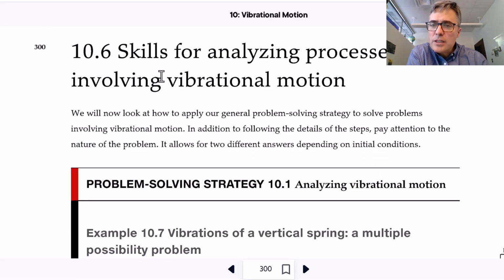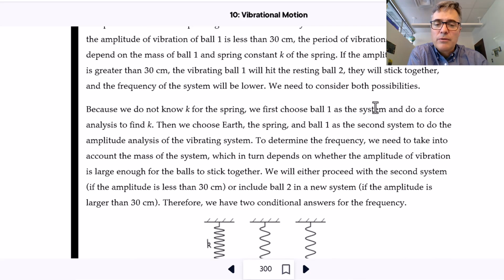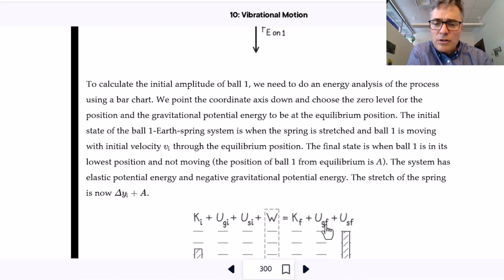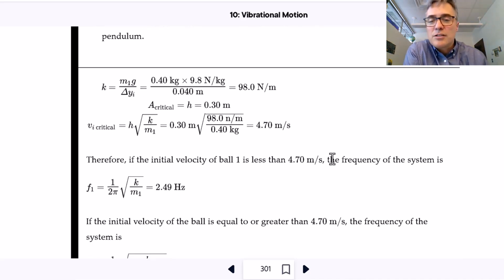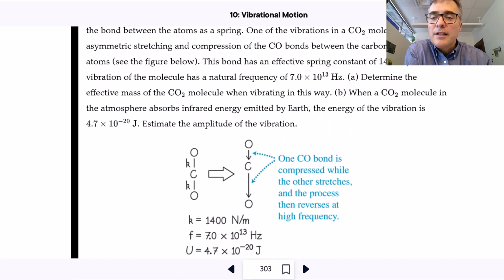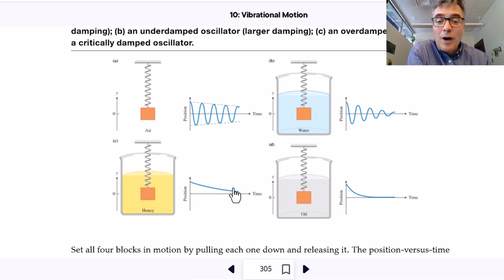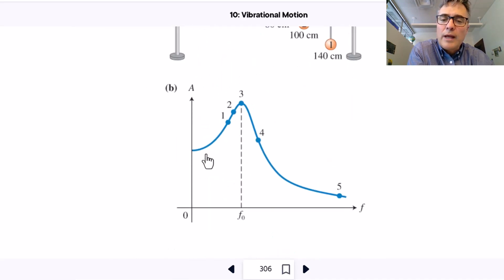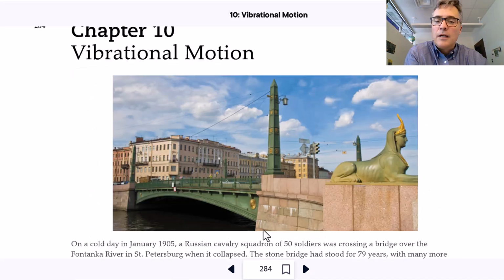PHY131 Fall 2023 Pre-Class 31